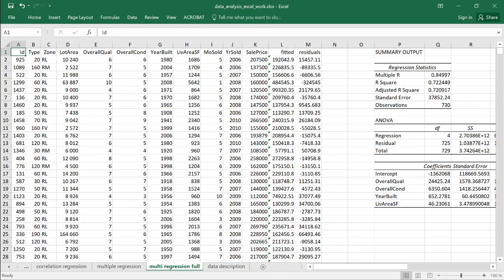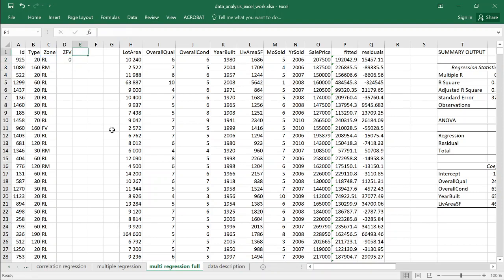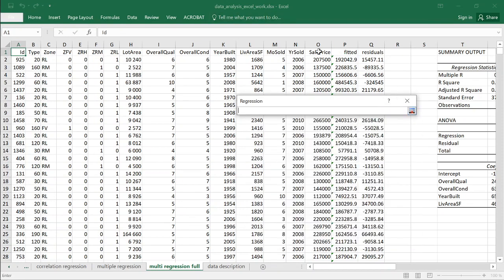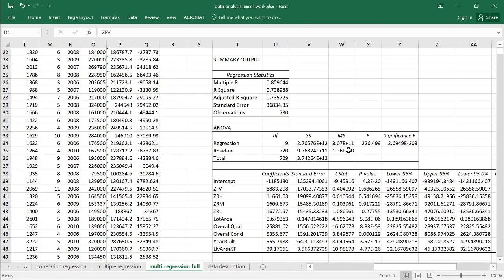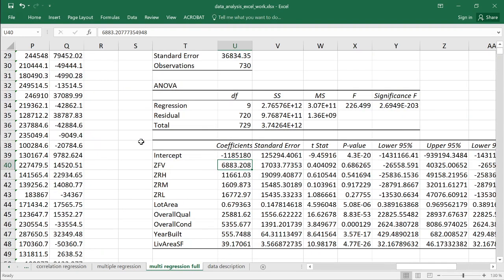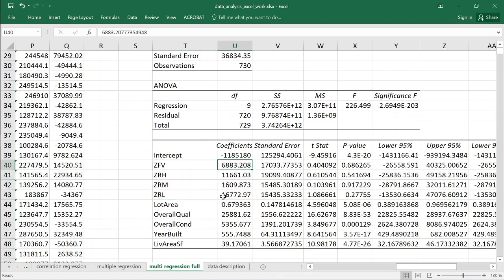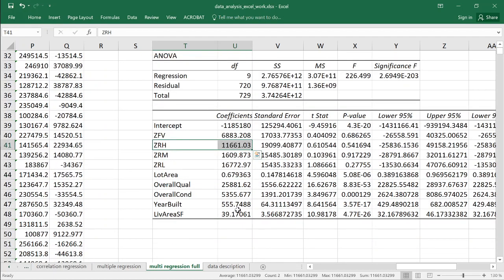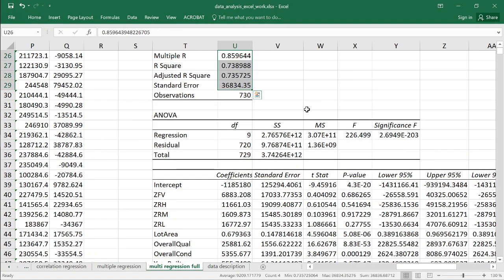2.5.4 Multiple regression: qualitative and dummy variables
I show how to account for qualititive  information in terms of dummy variables.